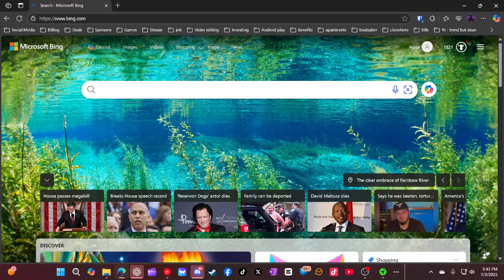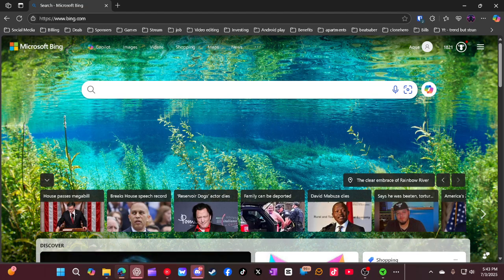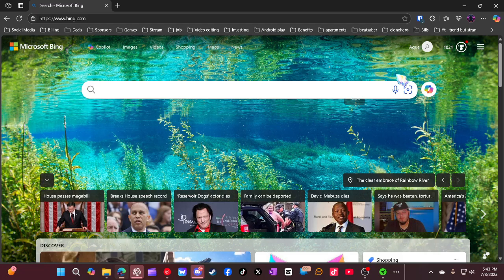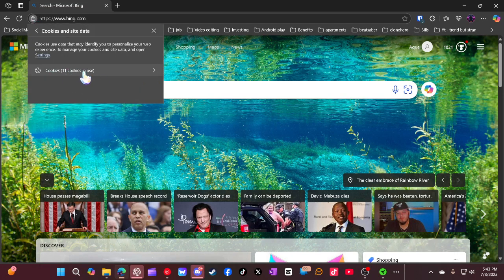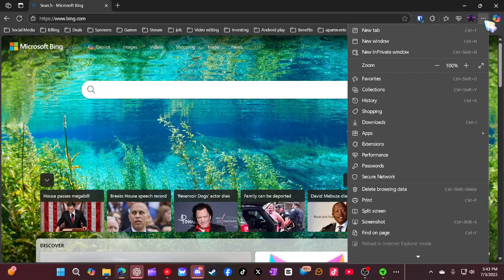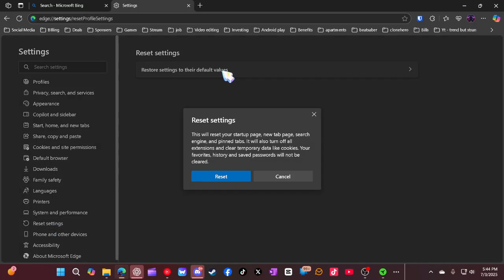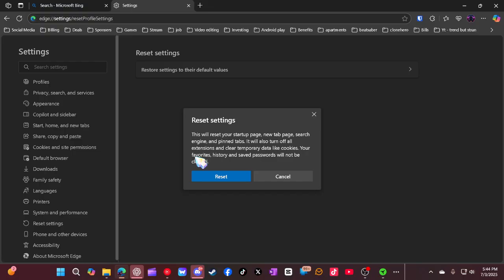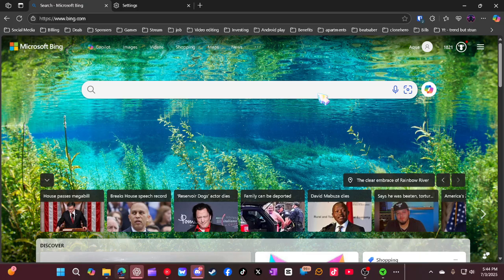🌐 How to Fix Cloudflare Web Pages & No Internet Connection on Edge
Having issues loading websites with Cloudflare errors or “Can’t connect to the internet” messages on Microsoft Edge? In this quick fix tutorial, I’ll show you how to solve both problems fast!
✅ Clear DNS cache
✅ Reset Edge network settings
✅ Check proxy and VPN settings
✅ Flush and renew IP
Watch now and get back online in minutes!